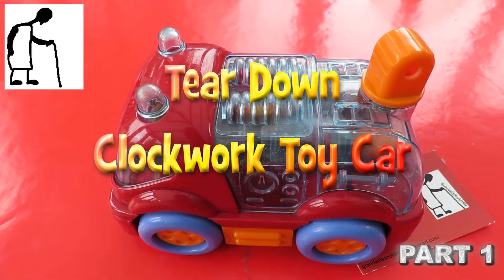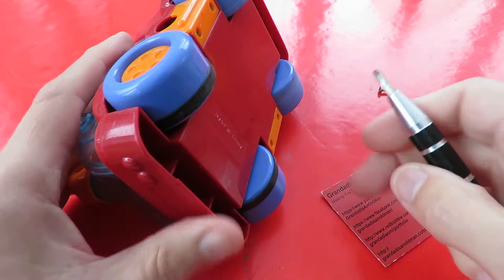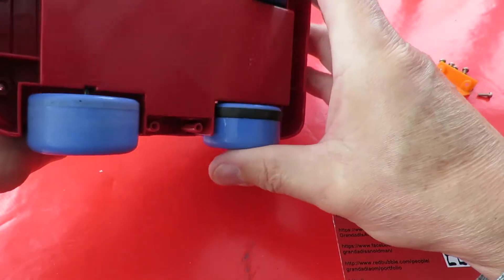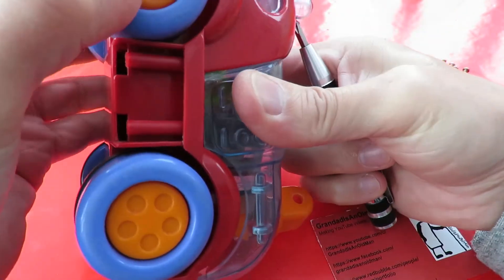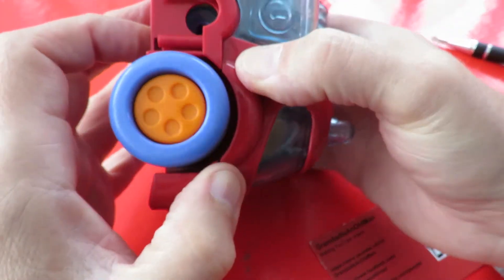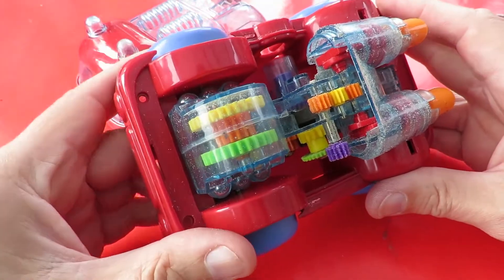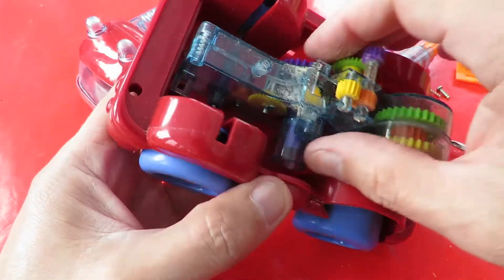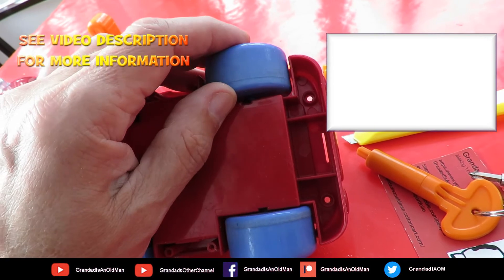Tear Down Clockwork Toy Car PART 1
Tear Down Clockwork Toy Car PART 1. I could tell this was broken when I tried it in the charity shop but for 50p I decided to buy it anyway to use for spare parts.